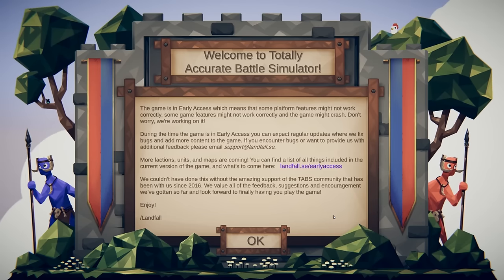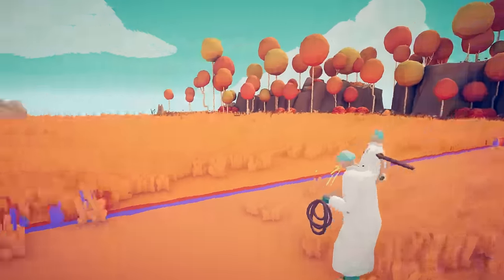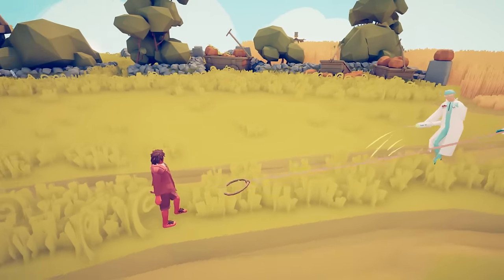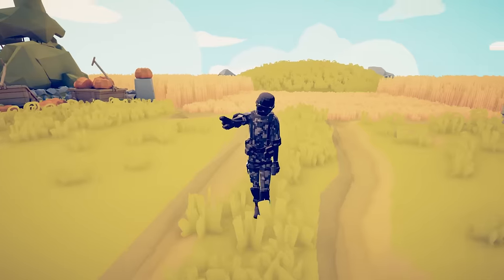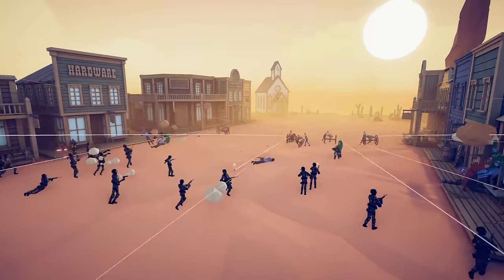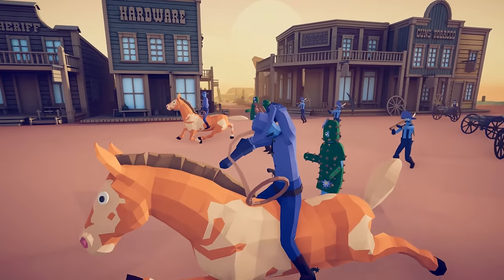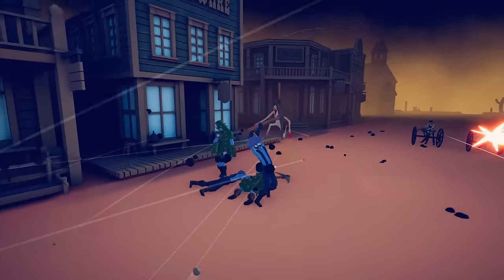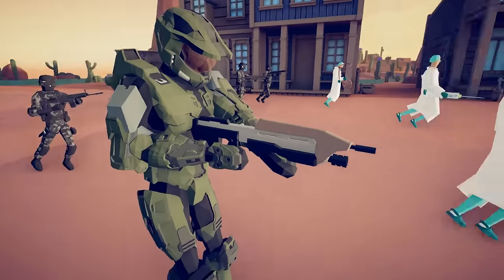Totally Accurate SCP 096 vs Foundation Guards - TABS the Shy Guy Gameplay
SCP 096 has invaded my TABS Game.  The SCP Foundation sent guards and scientists to secure and contain him but they can't protect us!  Nobody can stop SCP - 096. The Shy Guy is loose!